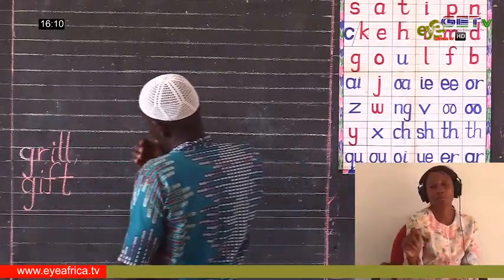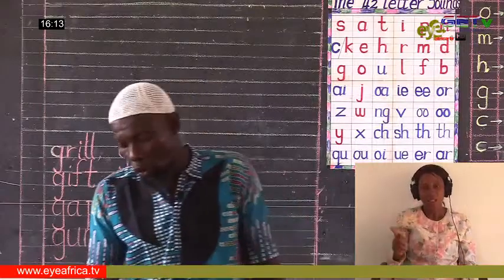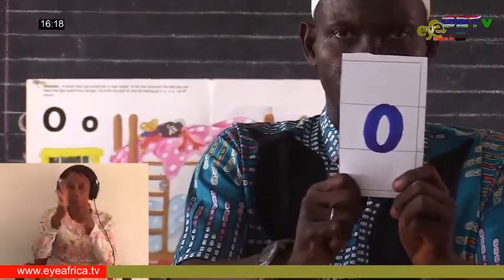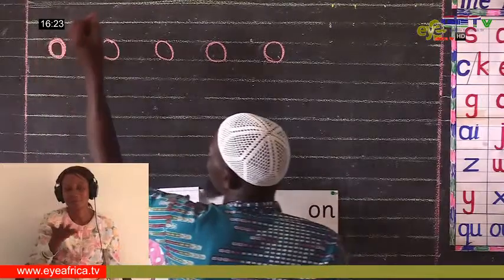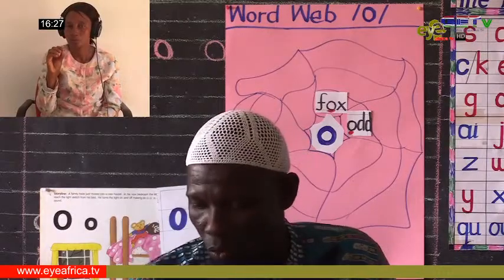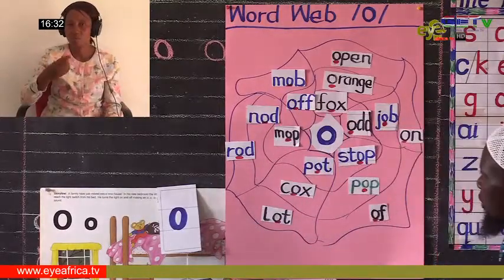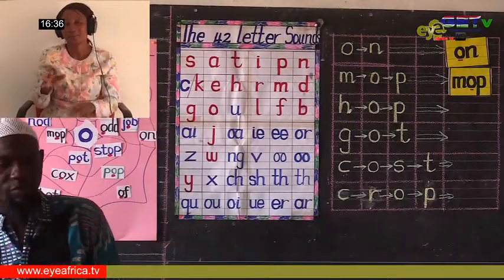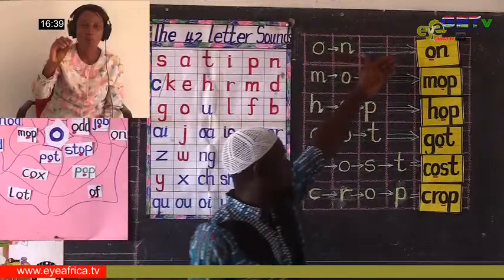LIVE:MoBSE DISTANCE LEARNING 4. ENGLISH LBS ECD L6 17TH MAY 2020